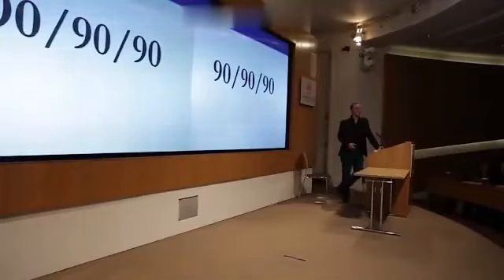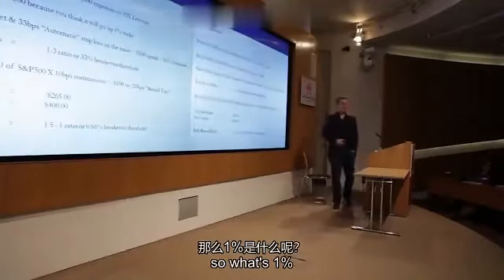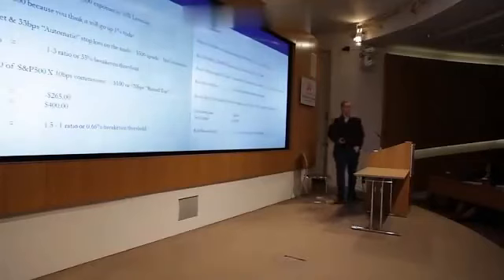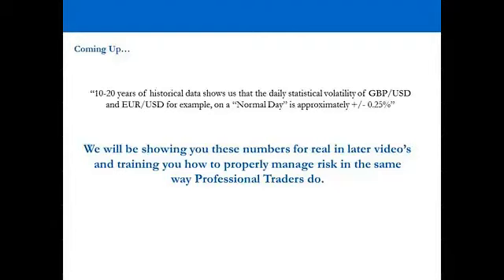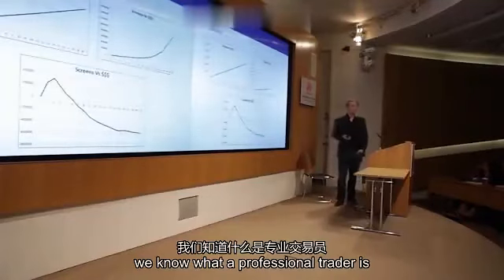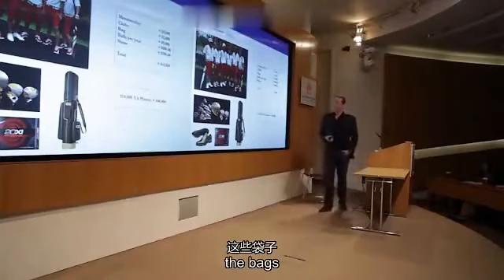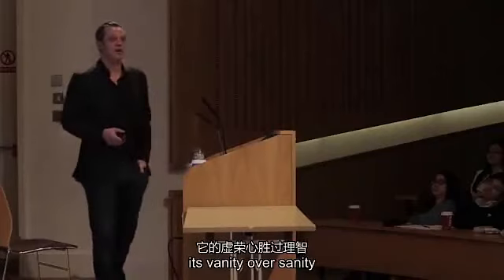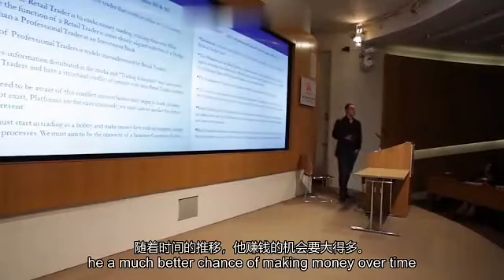安东·克雷欧(Anton_Kreil)：专业交易员vs散户(Professional_vs_Reta il)